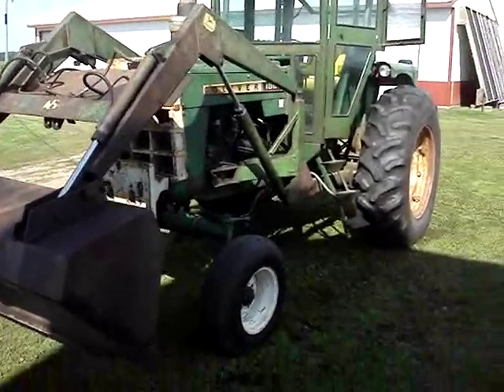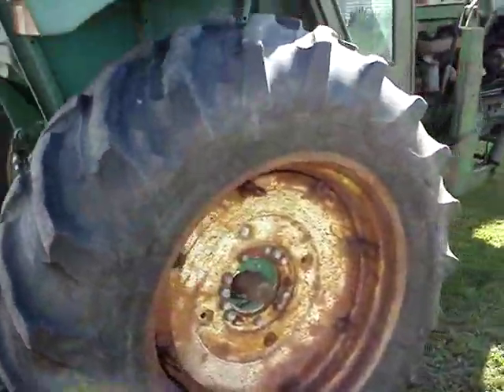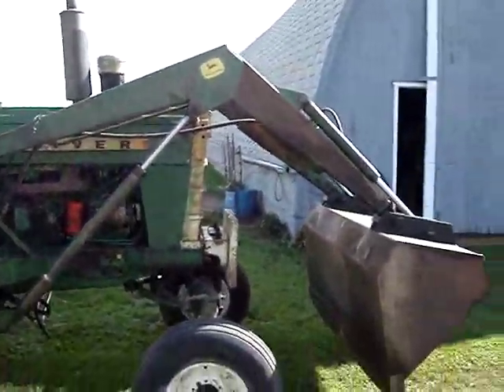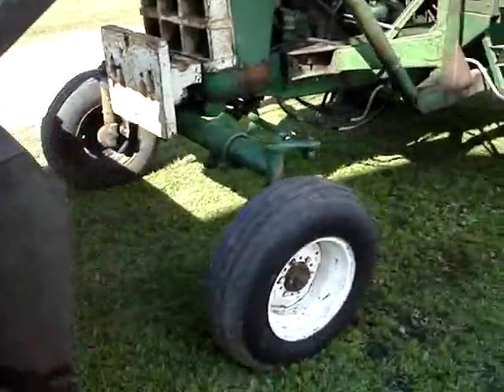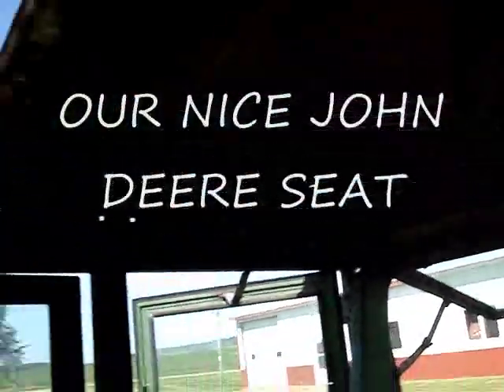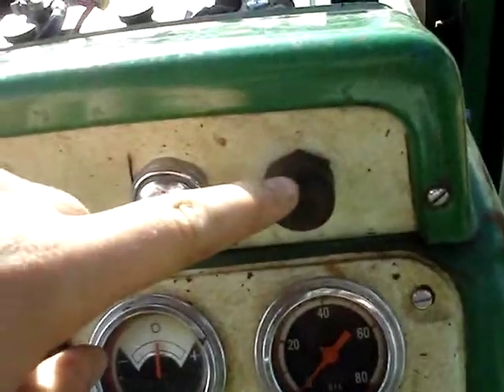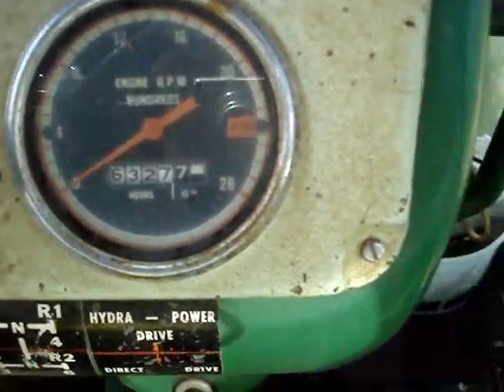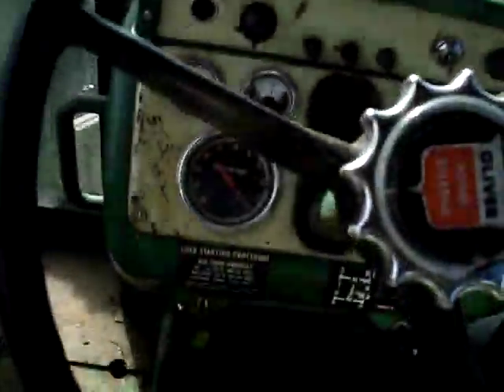1850 Oliver Perkins Diesel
our 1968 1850 oliver with a 354 perkins diesel and an aftermarket excel cab